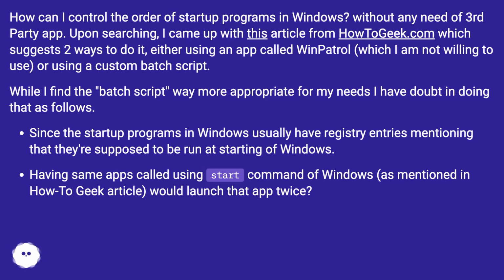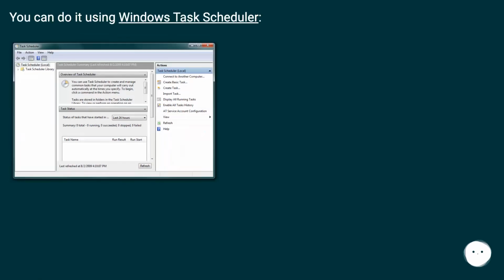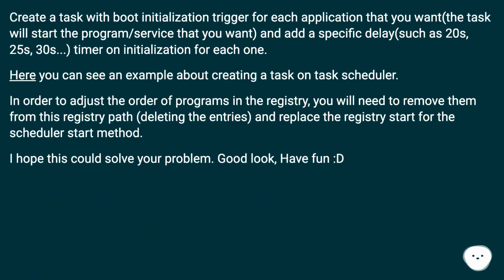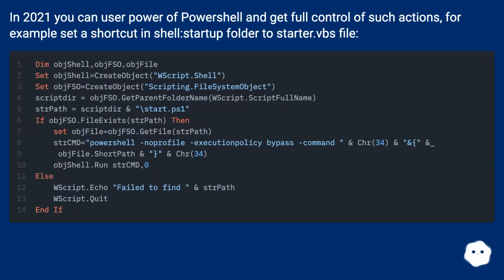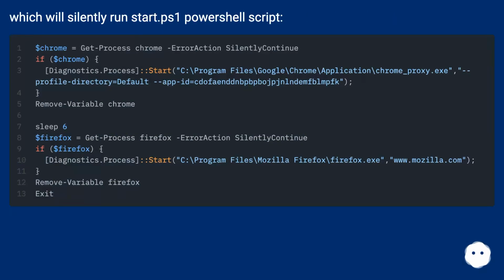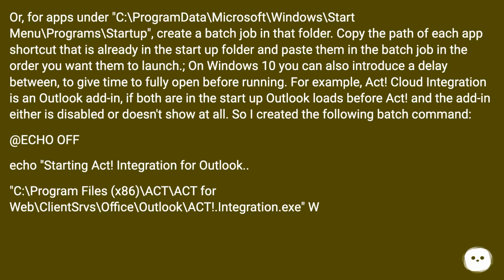Control "sequence" of startup programs in Windows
Chapters
00:00 Control "Sequence" Of Startup Programs In Windows
00:56 Accepted Answer Score 14
01:36 Answer 2 Score 11
02:11 Answer 3 Score 0
02:51 Answer 4 Score 1
03:57 Thank you